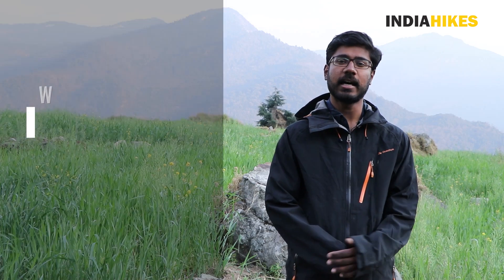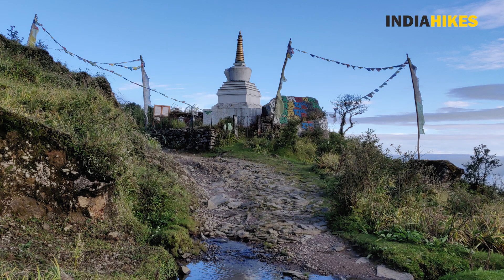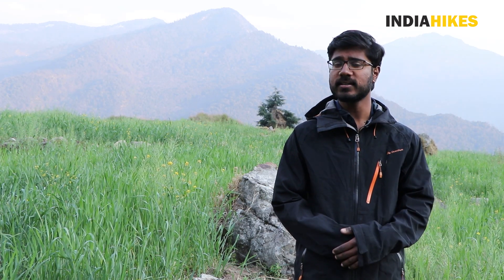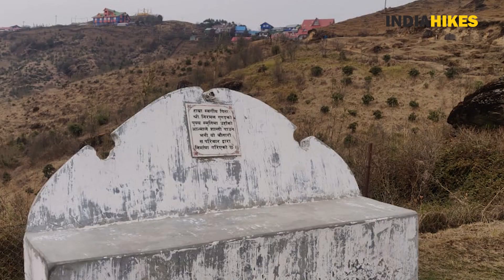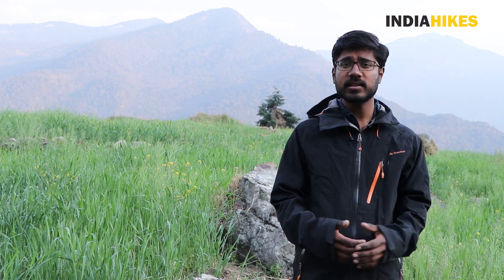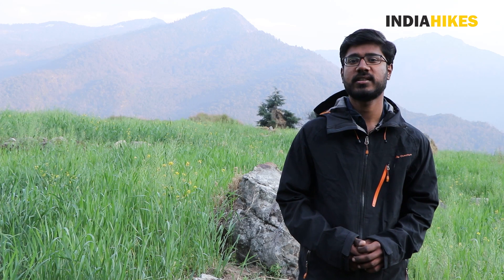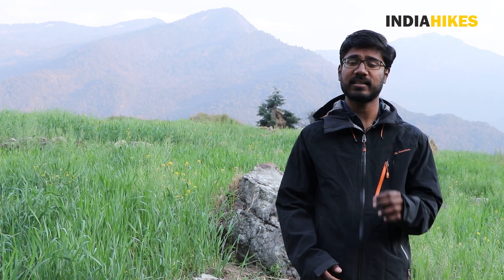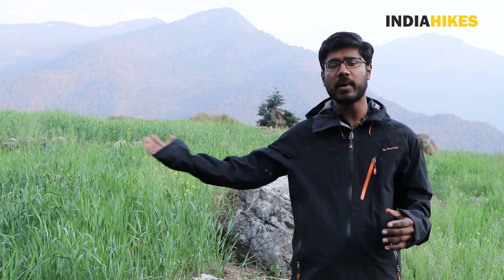5 Culture Stories of Sandakphu Nobody Knows | Indiahikes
The Sandakphu Phalut Trek is one of our best culture treks. It has a lot of elements with great stories attached to them.

In this video, Akshay Upreti, Trek Leader, Indiahikes, talks about 5 culture stories that no one knows about. He sheds light on the significance of the various elements you will come across on the Sandakphu Phalut Trek!